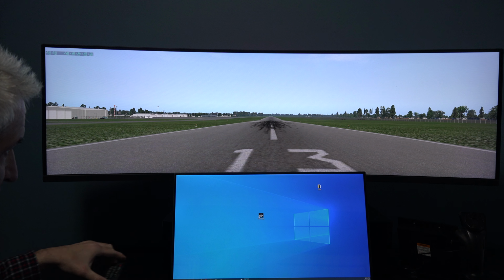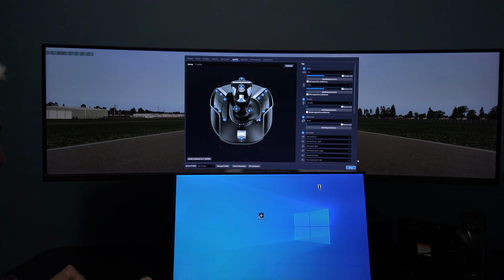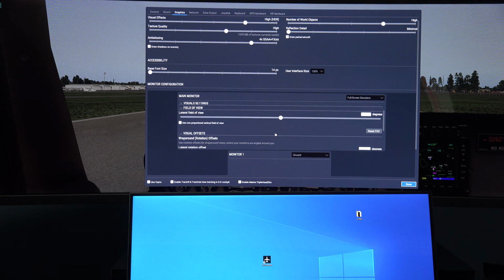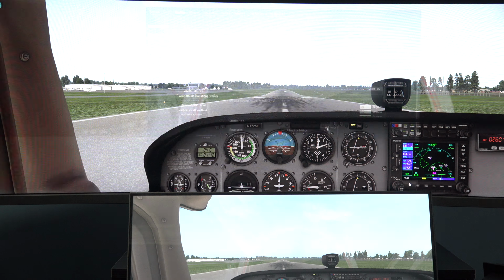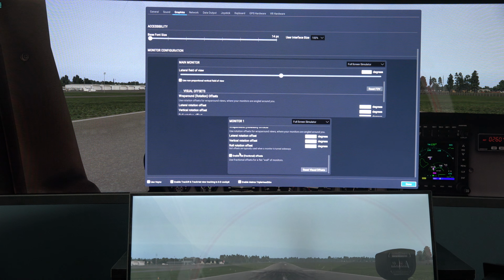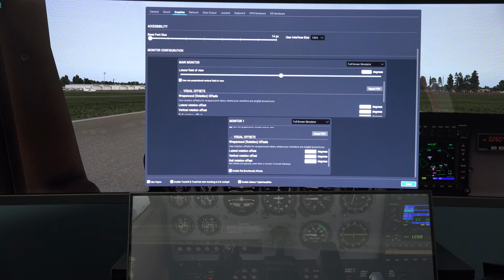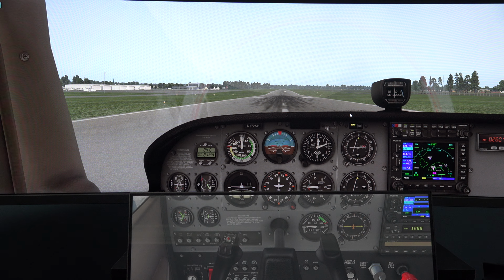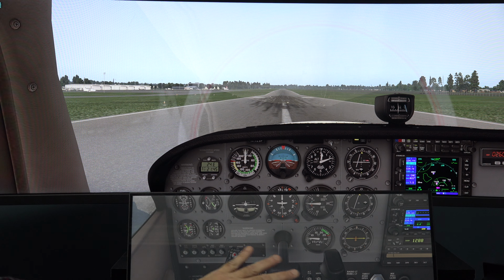Putting your instruments on your second monitor in X-Plane 11